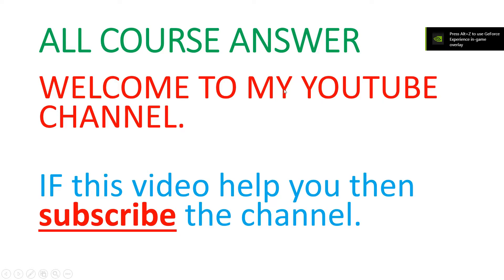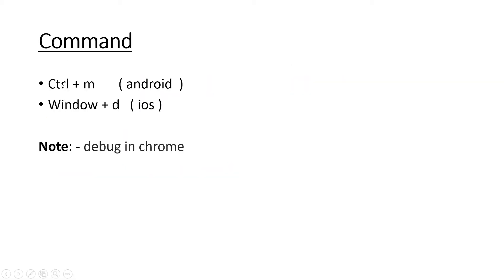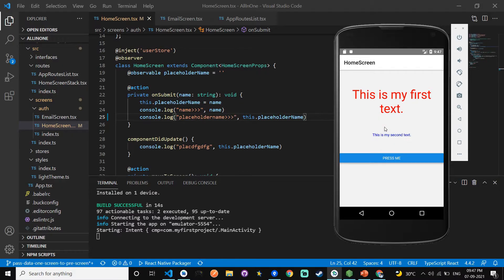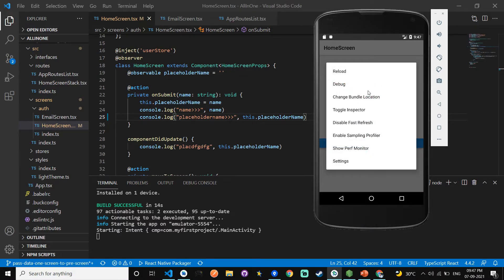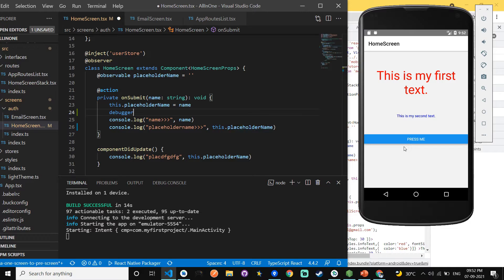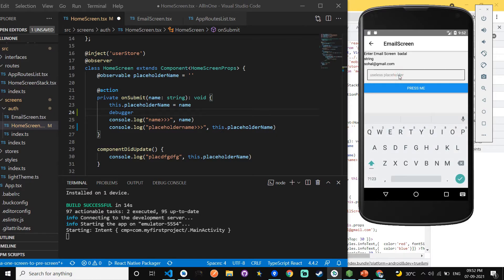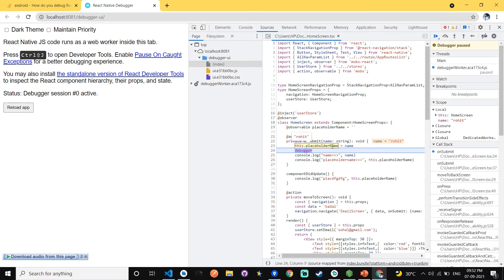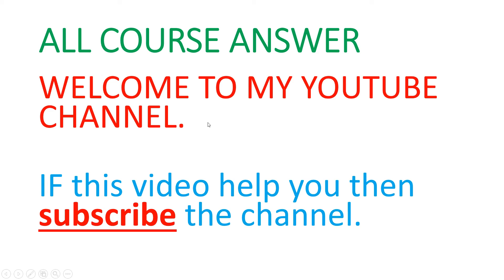How do debugging in react native || debugger in react native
how to do debugging in react native || react native debugging || how do you debugging in react native || react native debugger
react-nativedebugger
React-nativeDebugger